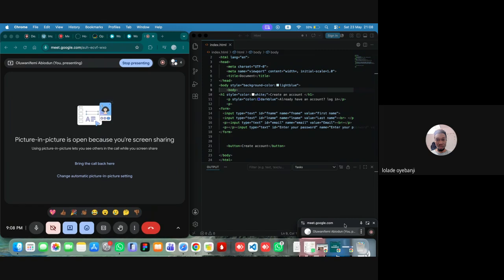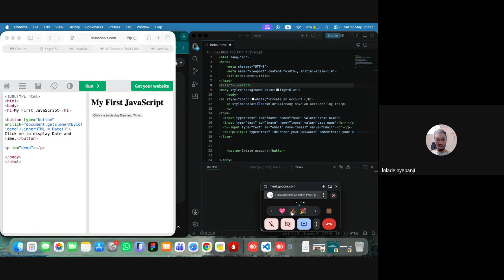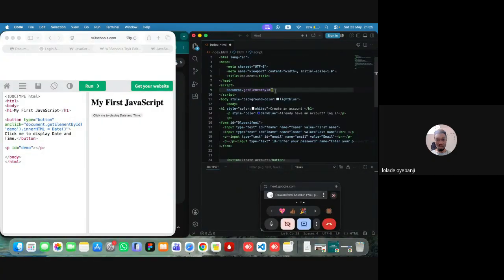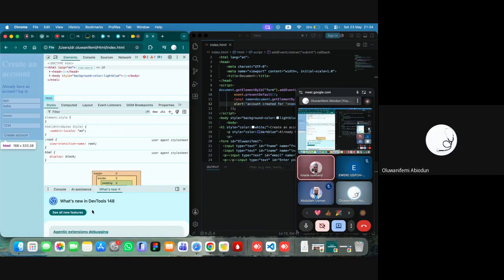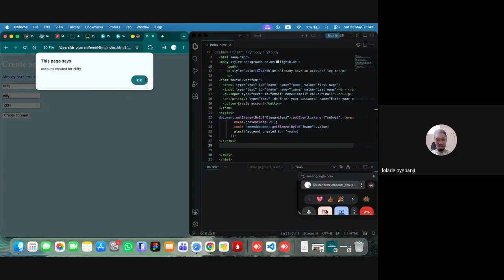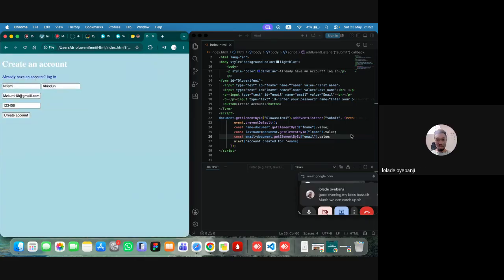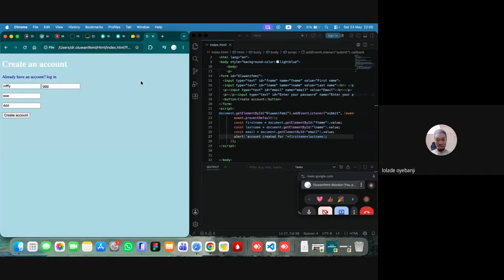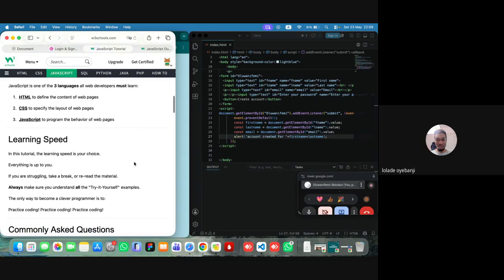TechTraining : Hands On Coding Adding Behaviour (javascript) to HTML (2)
Here we complete the lesson on javascript, correcting an error and seeing the form spring to life, led by @loladeking